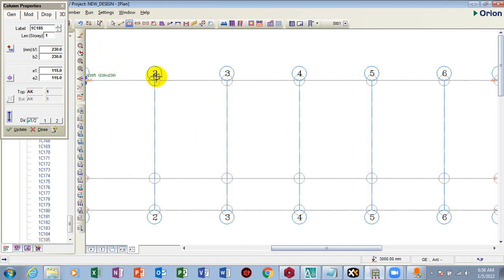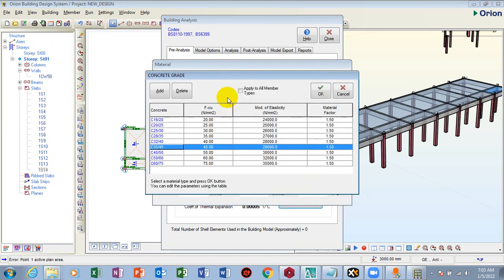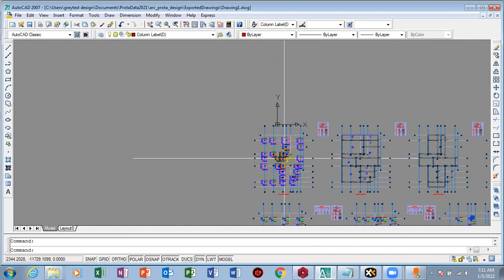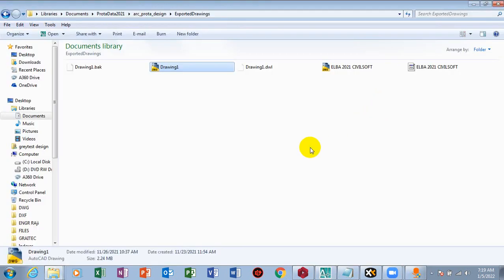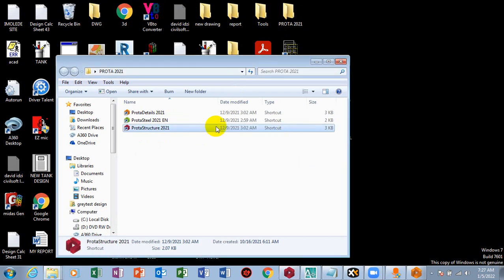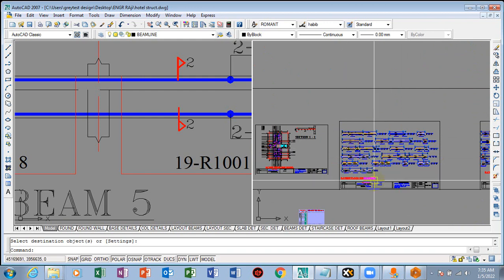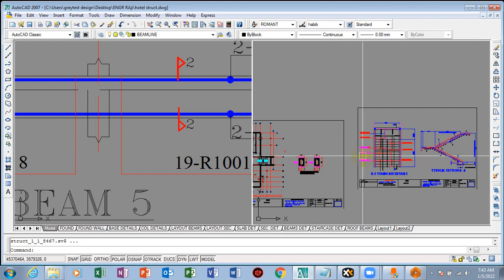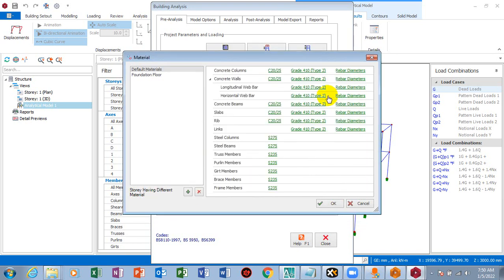Orion18 webinar on detail drawing arrangements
Today am going to be showing you how to arrange your detail drawings from orion18